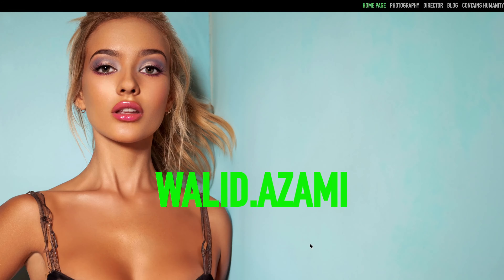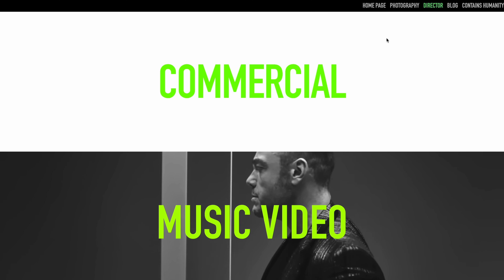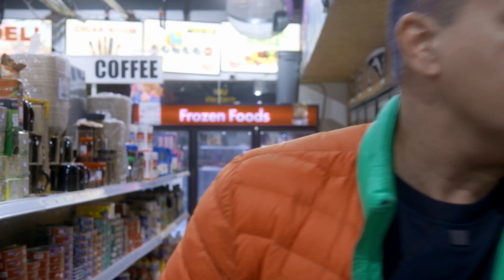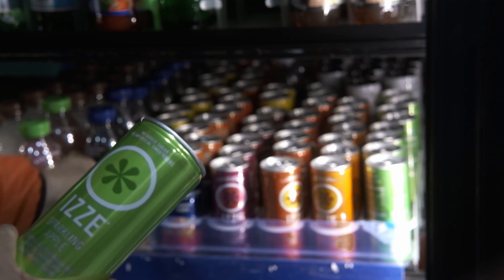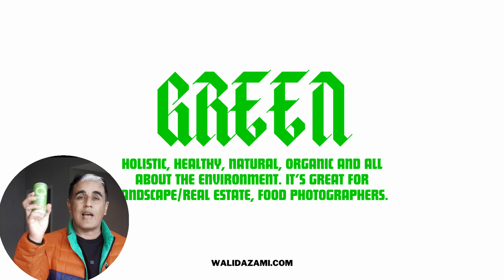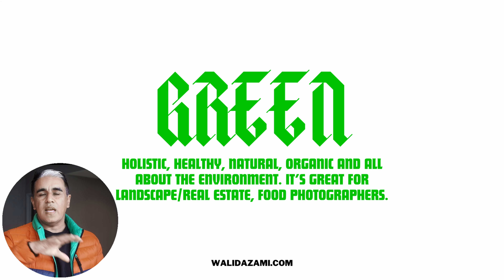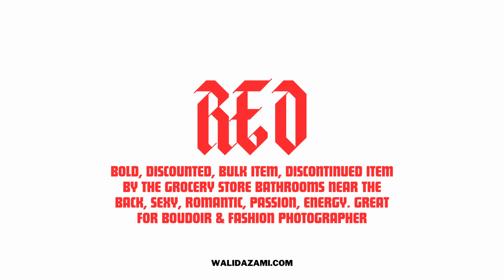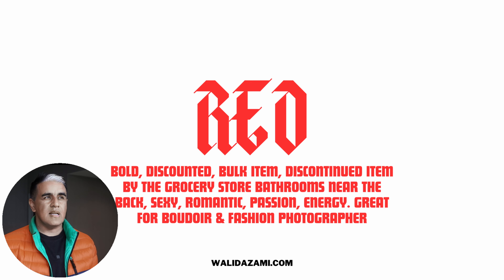Master Your Photo Business Branding!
HOW TO COPY THEIR BRANDING

0:00 Walid at the store
0:54 How I pick branding colors
1:43 Why you should copy beer can (or soda) branding
2:30 How branding helps you book the job more than others
2:53 These photographers should do GREEN for branding
3:08 These photographers should pick RED for their branding
3:30 Photographers that should pick YELLOW
3:50 Photographers who should use BLUE
4:10 Which photographers should use BLACK
4:24 What photographers should use PURPLE
4:44 Which photographers use ORANGE
4:57 Why you should use WHITE in your photography business
5:21 I'm tired of using my brand colors and HOW TO USE COOLORS
6:12 Color Branding is about the edge, it's the second place thing

I have a recommended gear page on Amazon.